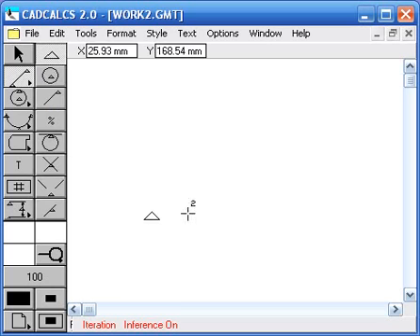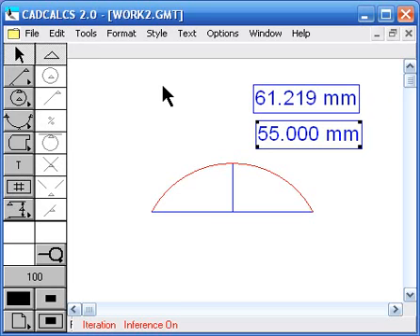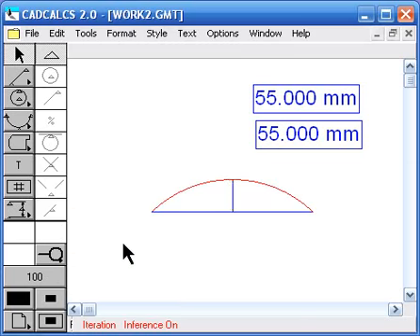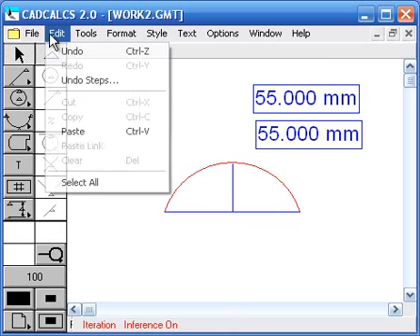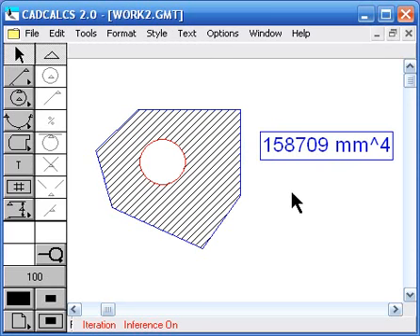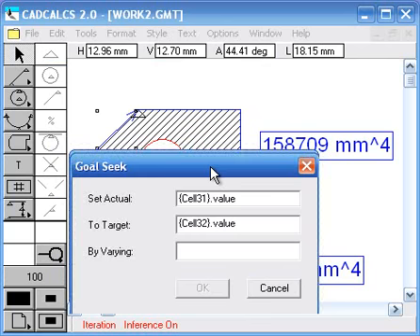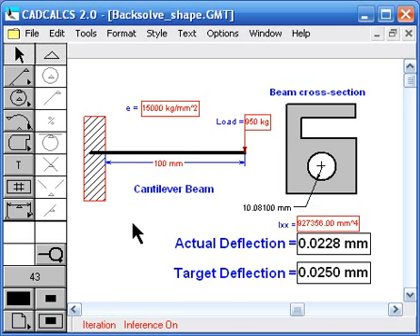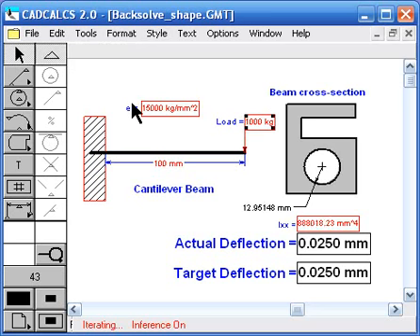Lesson8_Goalseek_chunk_1.avi